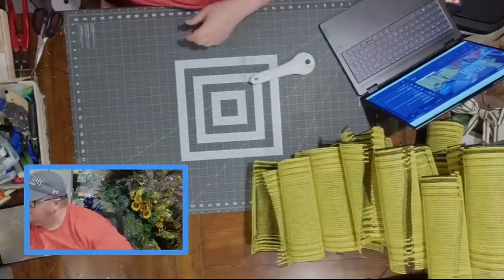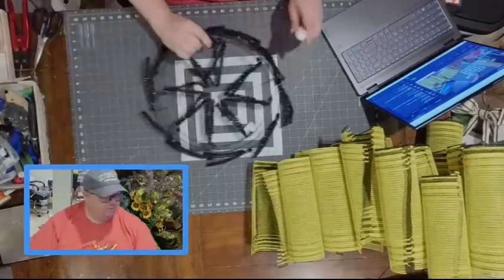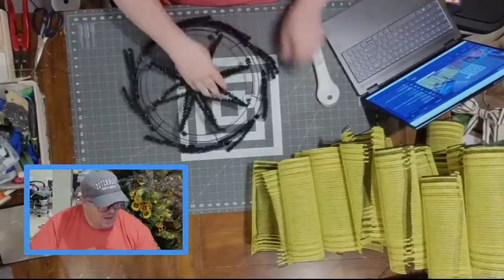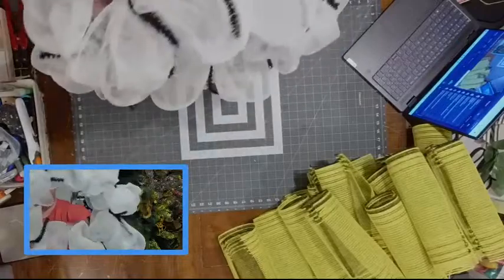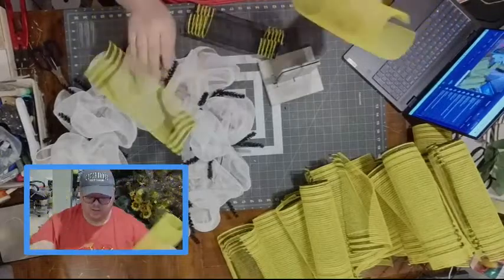Making a wreath with Trendy Tree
Tech Q&A with John
Lets chat all things Tech...
Make sure you click here so that I can see your name